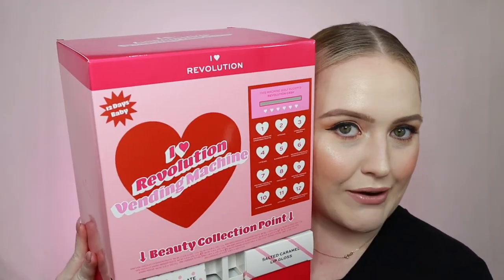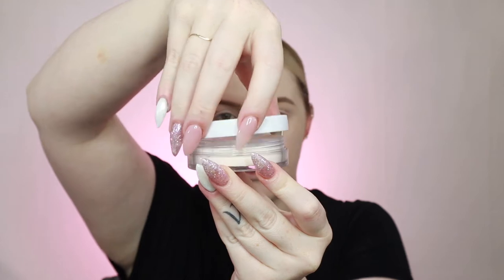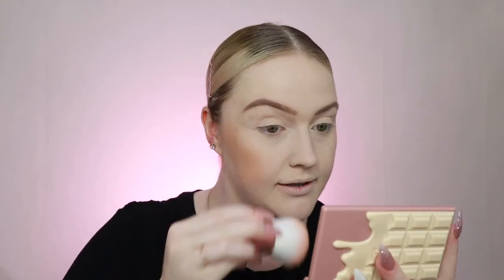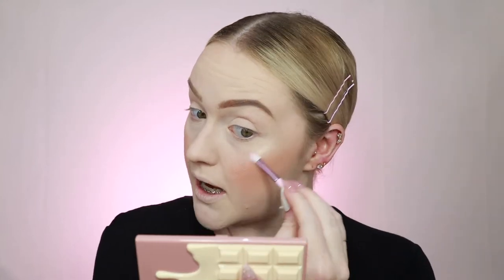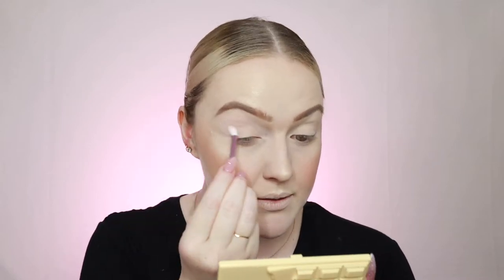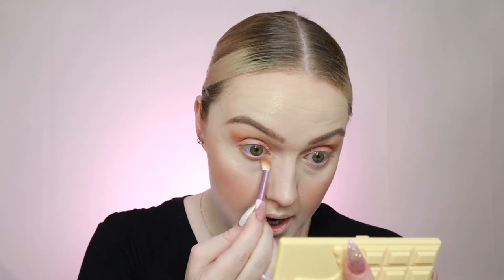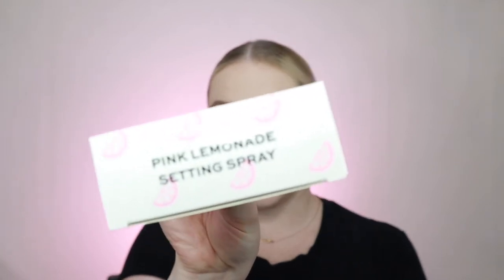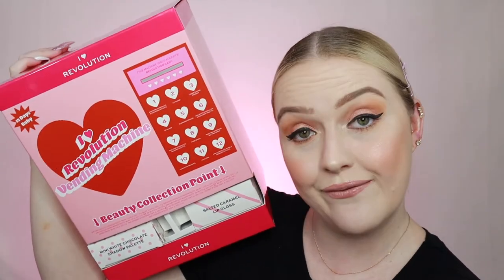I HEART REVOLUTION VENDING MACHINE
What is inside the I Heart Revolution vending machine?
A great little gift for Valentines day.
In this video I go through each of the 12 items that are inside, and I create a look exclusively with the products in the box. I hope you enjoy!